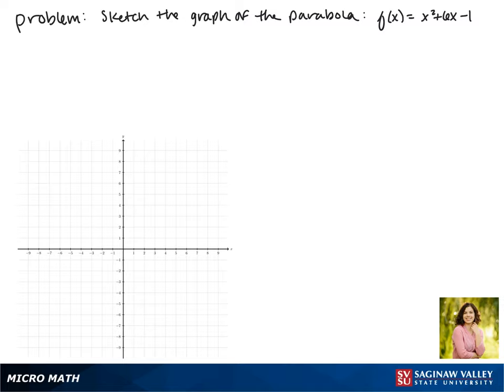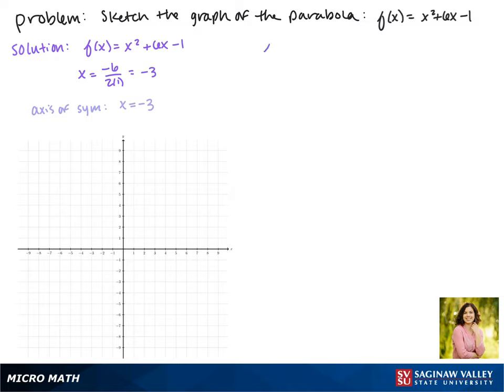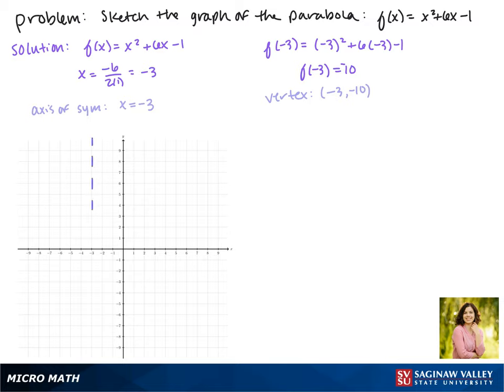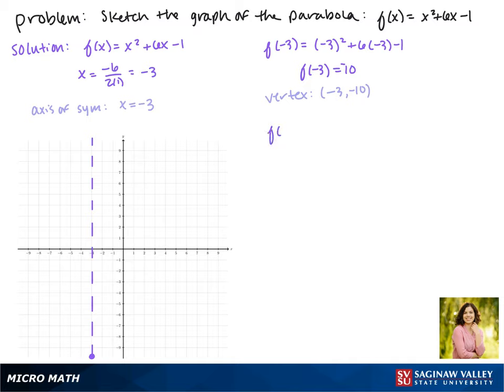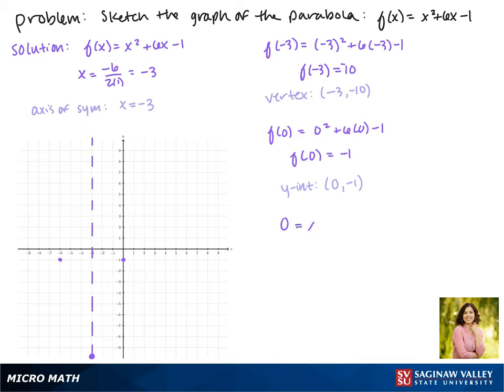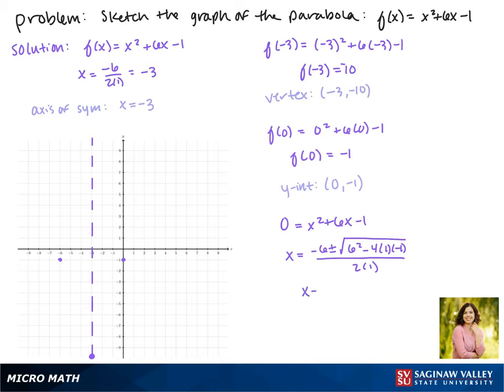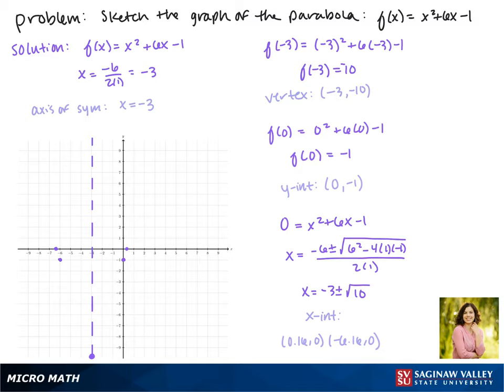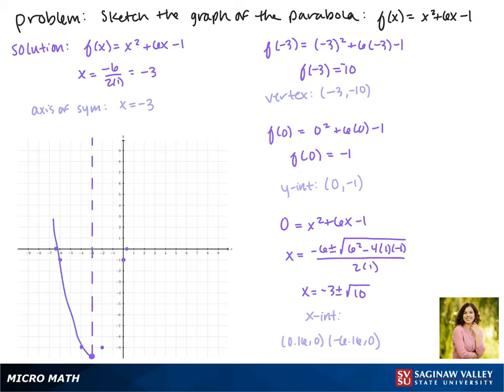Parabolas: Graph the parabola f(x) = x^2 + 6x - 1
Jenna from SVSU Micro Math helps you graph a parabola.

Problem: Graph the parabola f(x) = x^2 + 6x - 1